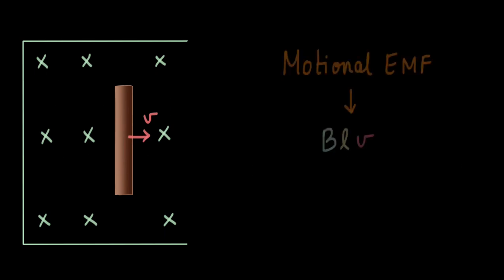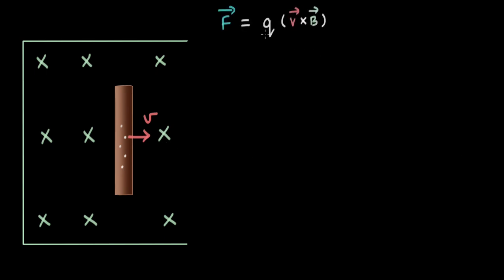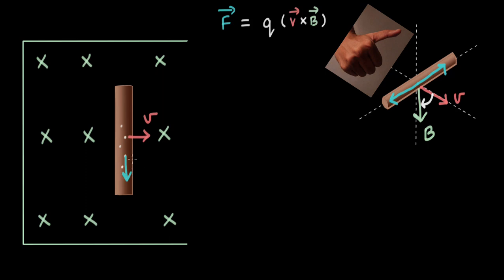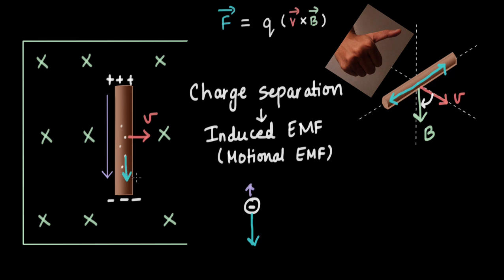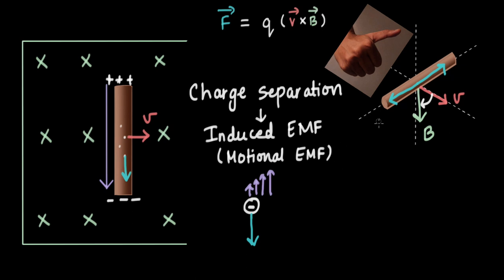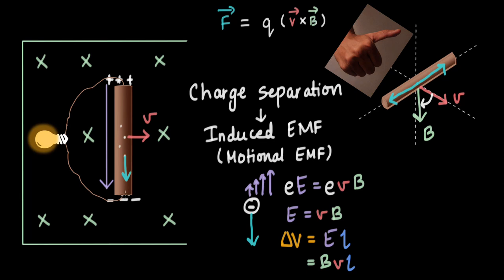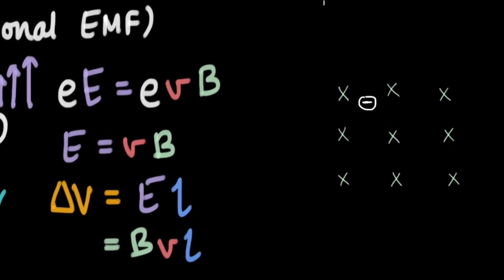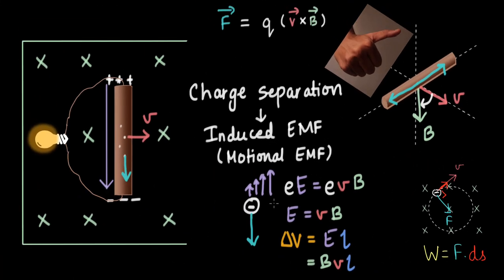Part 1 - Why is an EMF induced in a moving rod? | EMI | Physics | Khan Academy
In this video, we explore why is an EMF induced in a moving conducting rod and derive the magnitude of motional EMF without using Faraday's Law